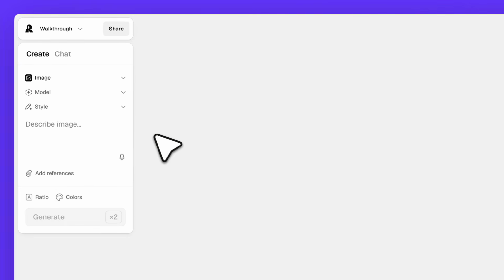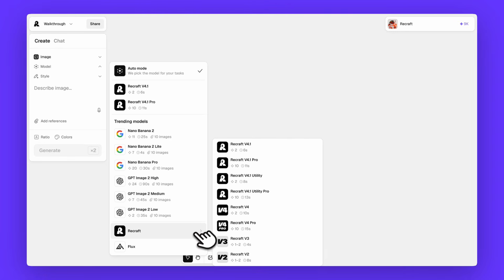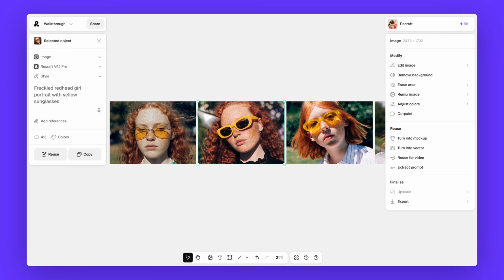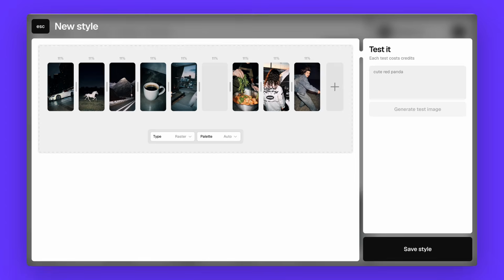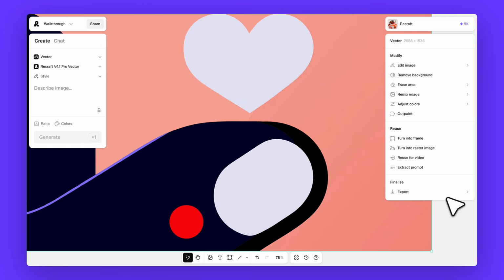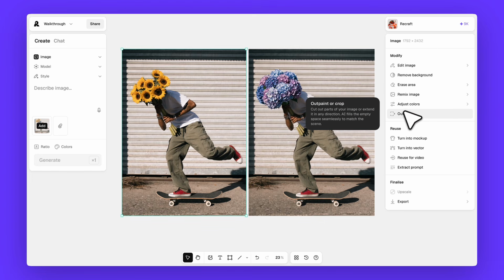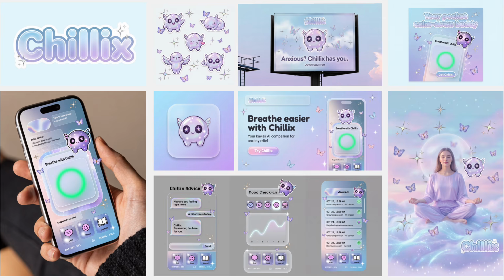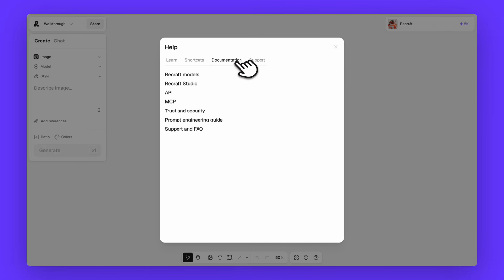How to Use Recraft Studio in 2026 | Full Interface Walkthrough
Everything you need to get started with Recraft Studio — in one walkthrough.

Learn how to generate and edit visuals, work with different AI models, create consistent results with Styles, refine vectors directly on the canvas, use Design Agent, build mockups, and more.
We’ll take you through the main Recraft workflow and show you how to move from your first generation to a finished asset — while building on what already works instead of starting over.

0:00 — Intro
00:40 — Create & Picking a Model
1:34 — Generating
2:24 — Styles
3:00 — Vector
3:56 — Editing Existing Images
5:04 — Chat & Design Agent
5:33 — Mockups
6:20 — Outro